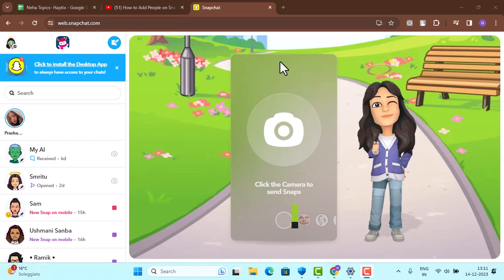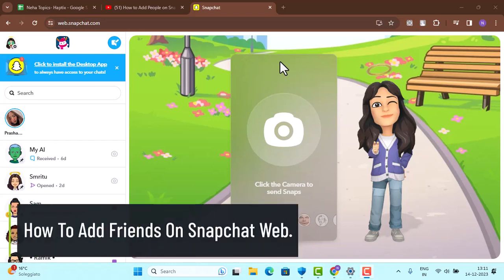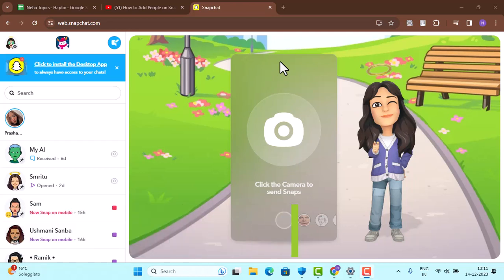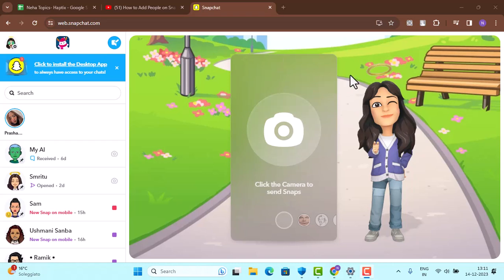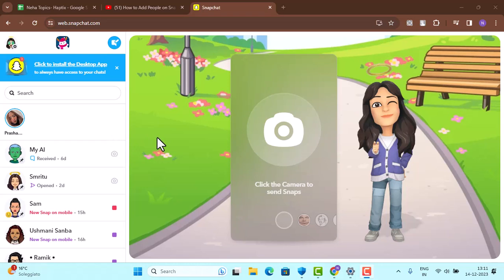How To Add Friends On Snapchat Web !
This Video Is based on How you can Add Friends On Snapchat Web.

Chapters / Timestamps
0:00 Introd
0:06 Add Friends On Snapchat Web
1:16 Outro